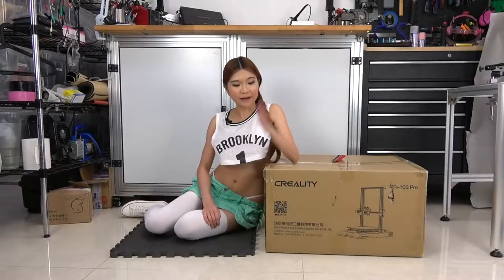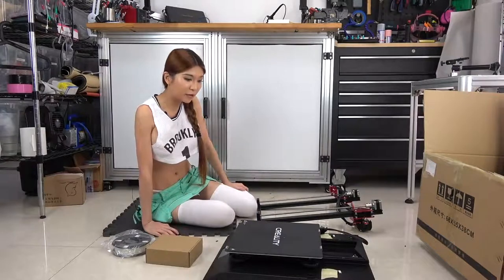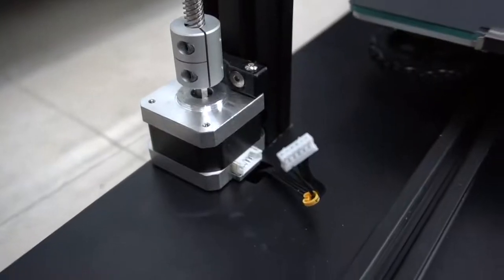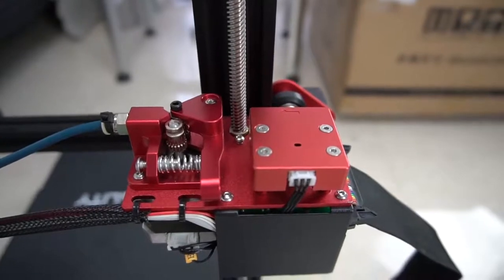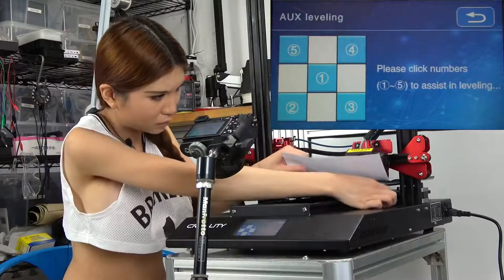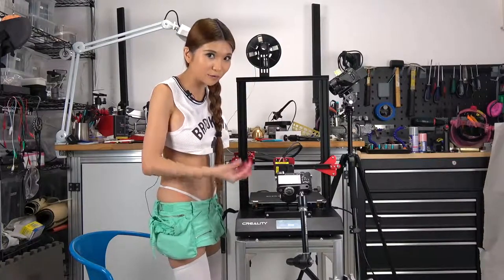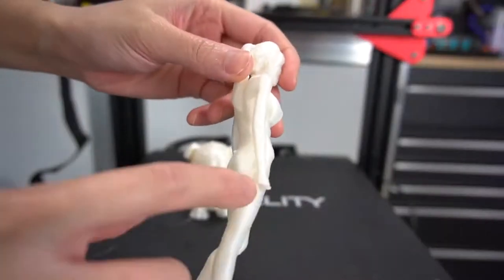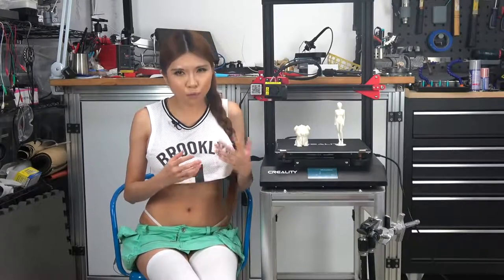3D Printer CR 10S Pro | Unboxing | Review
The new CR-10S Pro- best out of the box printing experience for the price?